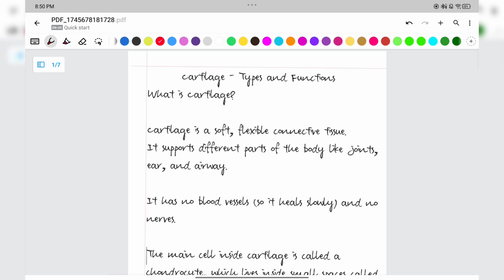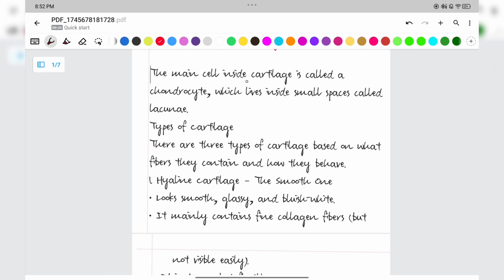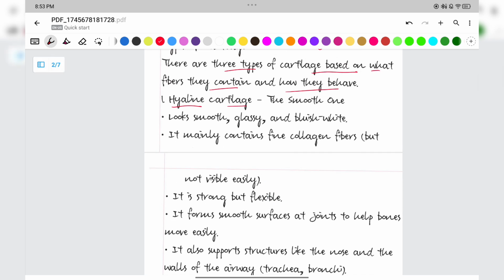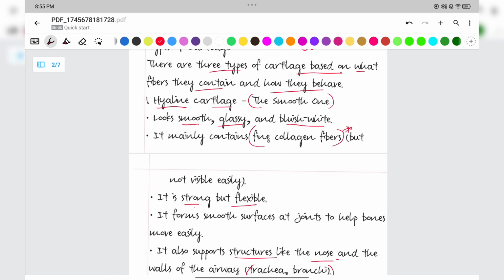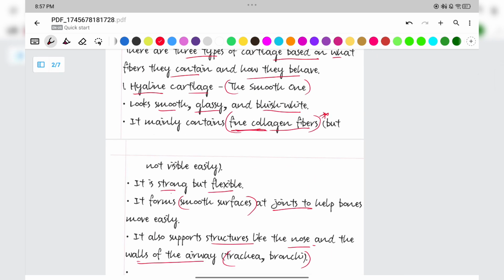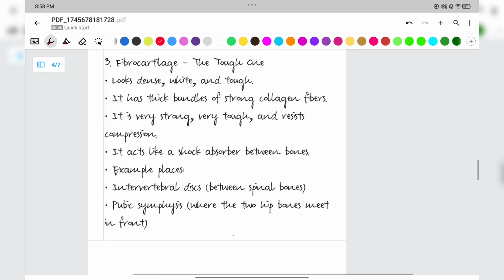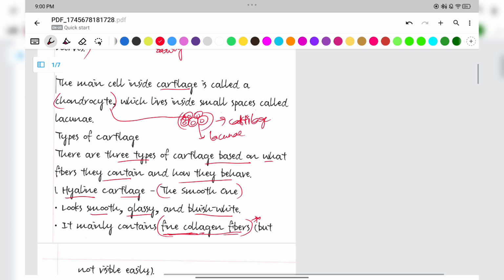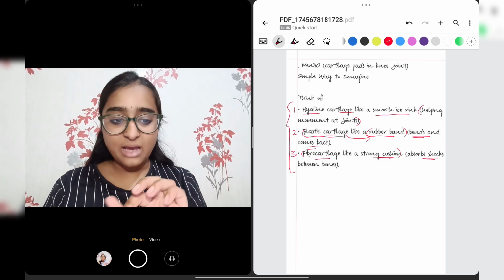"Types of Cartilage – Easy Breakdown with Examples & Functions!"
Discover the three main types of cartilage – Hyaline, Elastic, and Fibrocartilage – in this easy-to-understand anatomy breakdown. Learn about their unique structures, locations in the body, and specific functions. Whether you're a medical student, biology enthusiast, or just curious about how our body works, this video simplifies complex concepts with clear explanations and visuals.